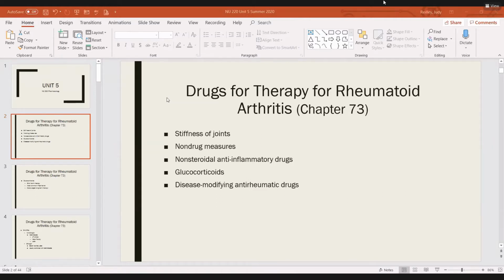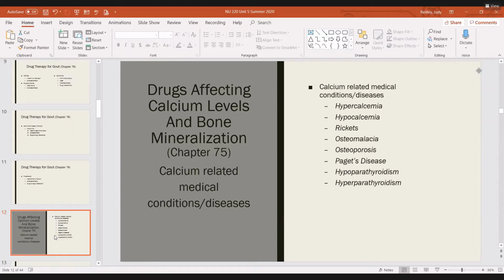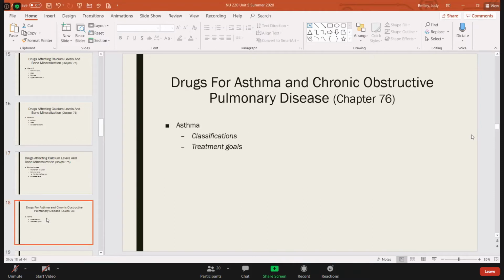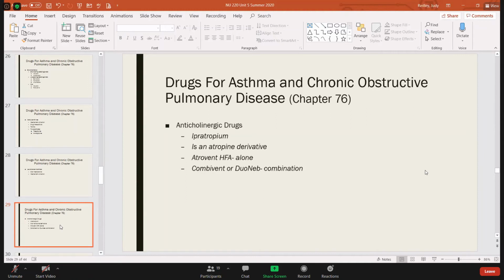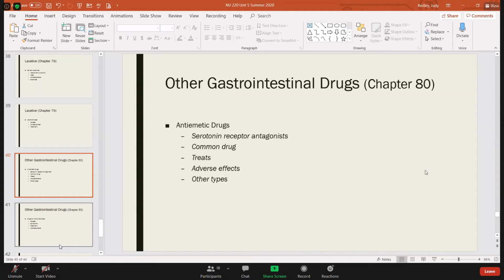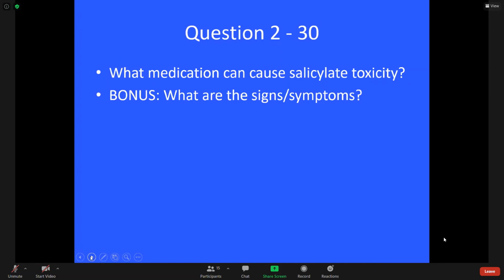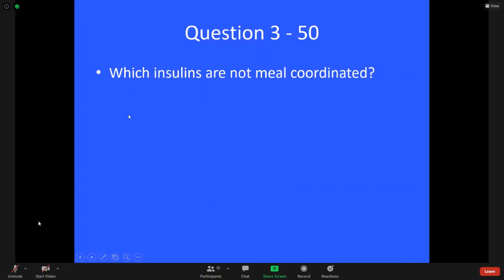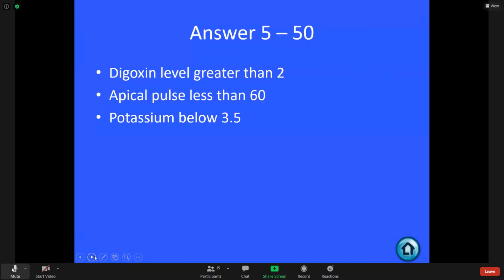Pharmacology Final Exam Review